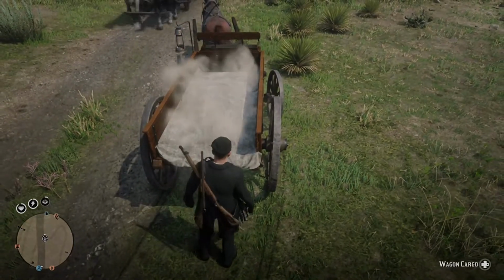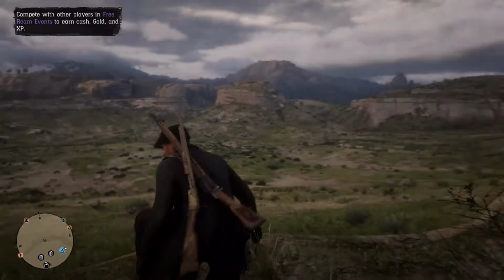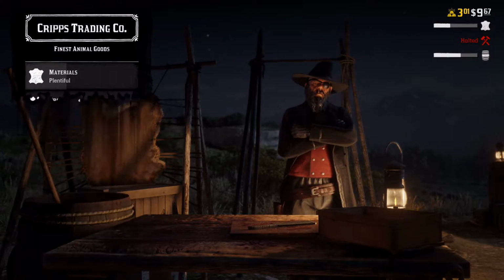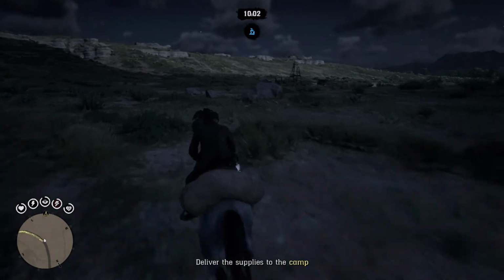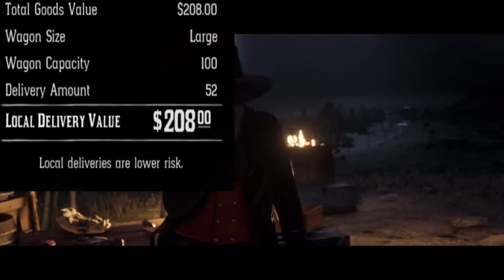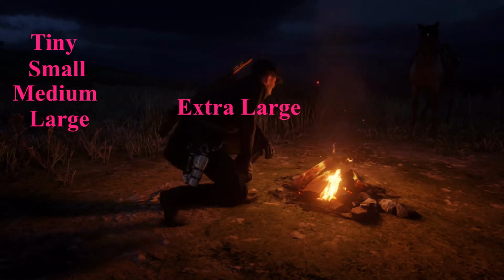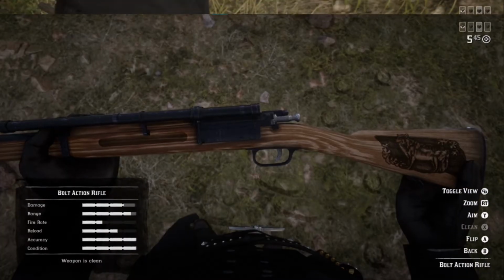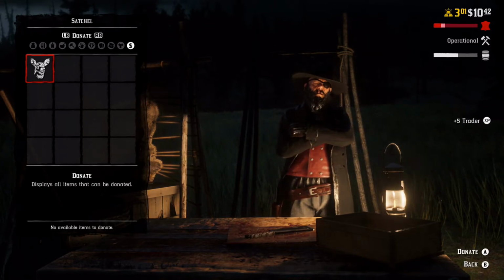RDO Trader Role Guide - Overview, Tips & Tricks, Important Information!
Today's video is about Red Dead Online's trader role. In the video, you'll learn the ins and outs of the role, and how to quickly master it.